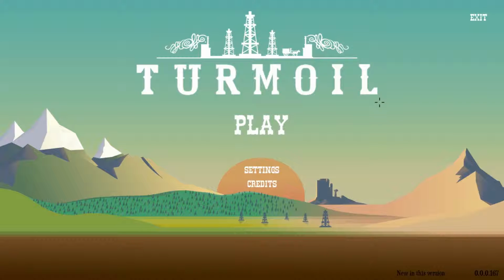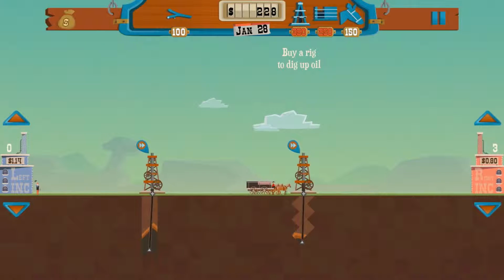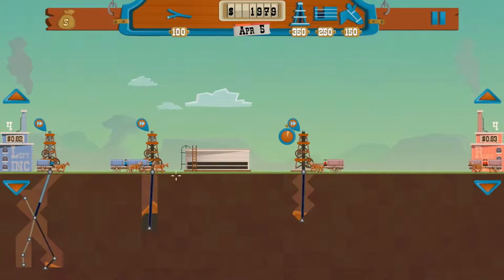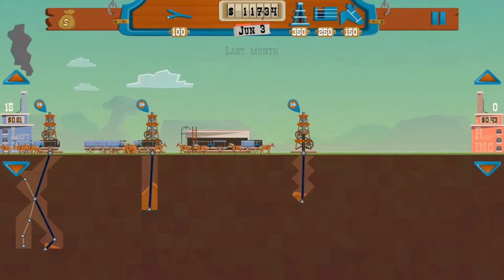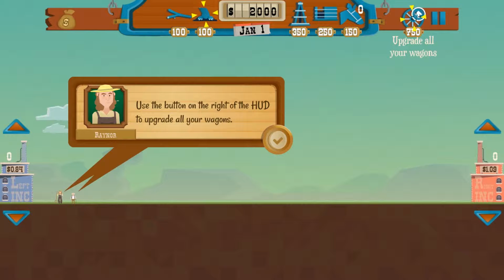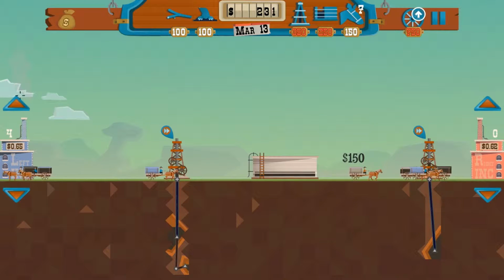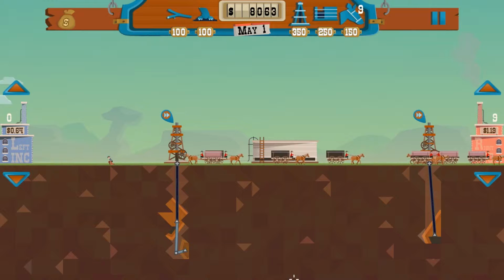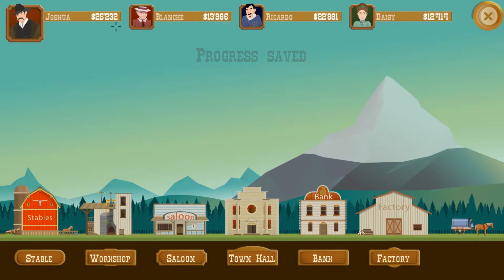Heads Up: Turmoil [Early Access]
There's black gold in them thar hills!